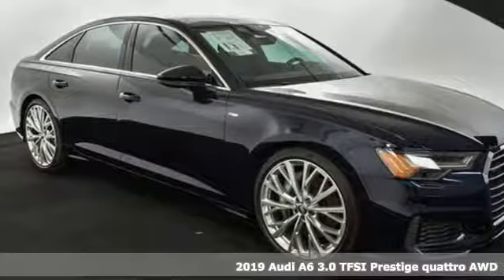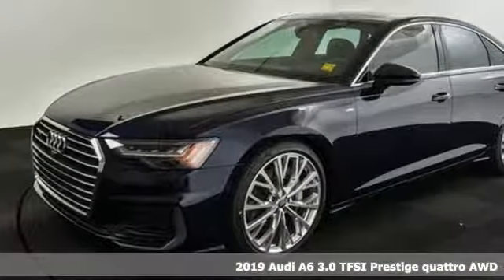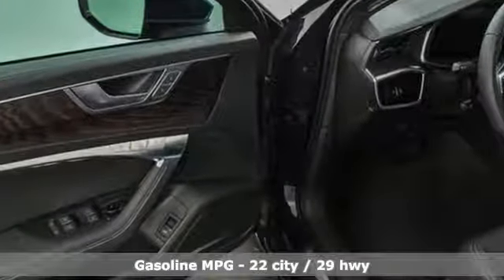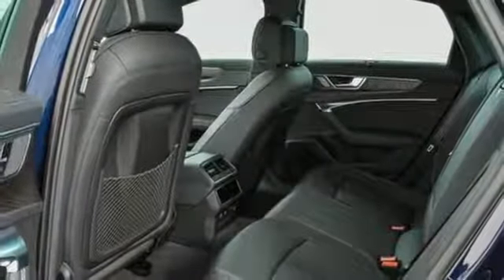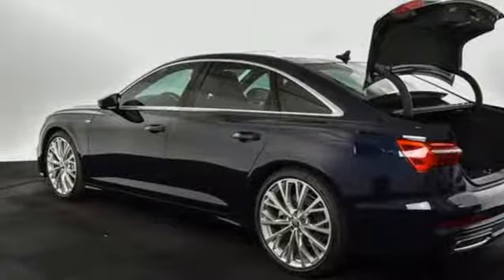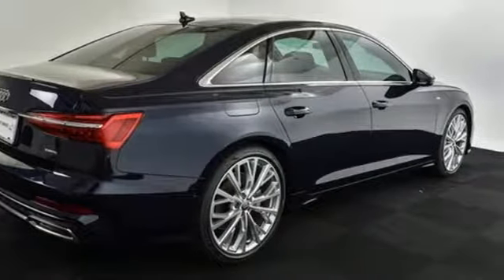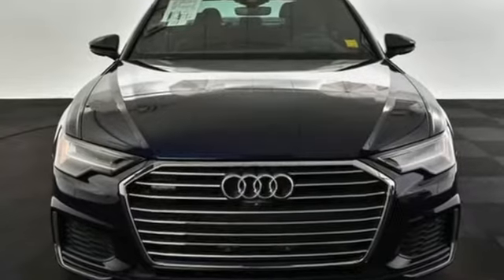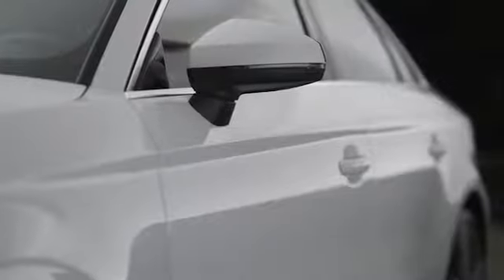New 2019 Audi A6 Atlanta Alpharetta, GA A16431 - SOLD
Year: 2019
Make: Audi
Model: A6
Trim: 3.0
Engine: 3.0L V6 Hybrid Turbocharged DOHC 24V LEV3-ULEV70 3
Transmission: 7-Speed Automatic
Color: Blue
Interior: Black
Stock #: A16431
VIN: WAUM2AF22KN103983
2019 Audi A6 3.0br3.0L V6 Hybrid Turbocharged DOHC 24V LEV3-ULEV70 335hp, quattro, Black Leather. 22/29 City/Highway MPGbrAudi Atlanta is proud to be the only Magna Society dealership in Georgia! Our inventory moves extremely quickly. PLEASE BE SURE TO SECURE YOUR APPOINTMENT. All vehicles are subject to sale at any time. As a courtesy to our clients, a partial payment and signed agreement will secure an appropriate window of time to allow for travel to inspect and accept the vehicle.

Address:
5805 Peachtree Boulevard